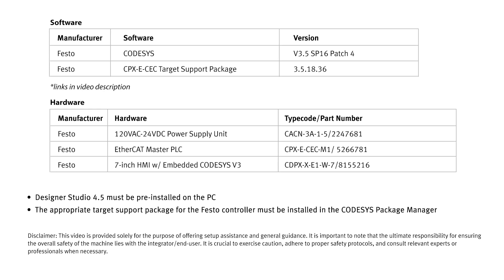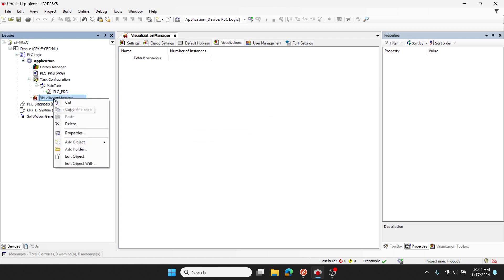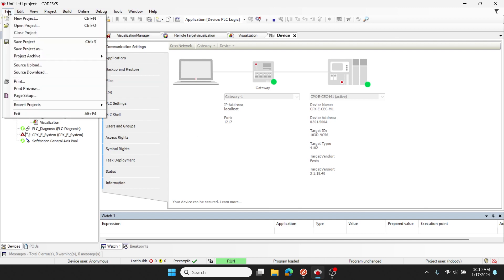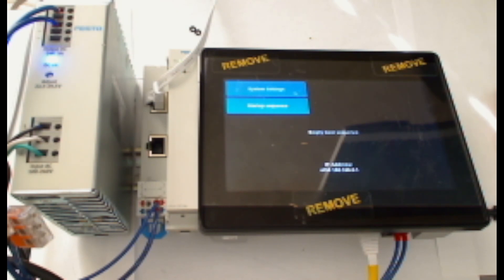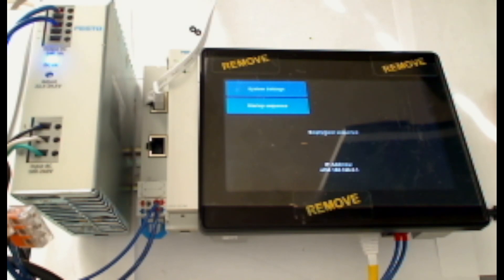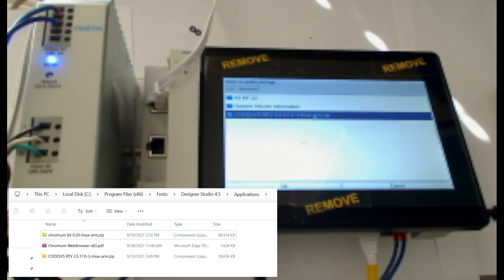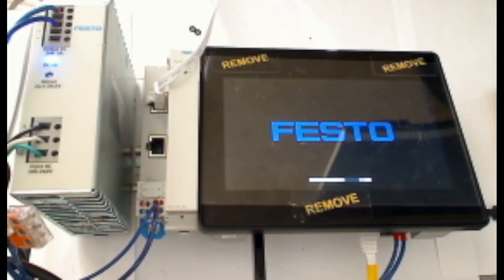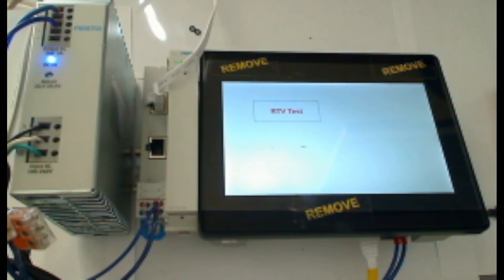Enable Remote Target Visualization on a CDPX Networked with a CPX-E Controller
This video shows how to set a Festo CDPX HMI as a Remote Target Visualization for a Festo CPX-E CODESYS-based controller

0:00 – Introduction
0:27 – Hardware Overview
1:02 – CODESYS Program and Remote Target Visualization Setup
3:04 – Establish Network Path for PLC
3:25 – Build,  Download, Start, and Save Program
4:07 – Copy RTV Zip to USB
5:51 – Define User and Admin Login Passwords
7:48 – Login as Admin User
8:45 – Install RTV Package in System Settings
10:59 – Connect HMI to PLC
11:46 – Verify HMI is Set to Auto-Start in RTV